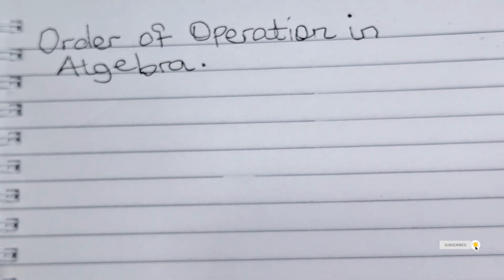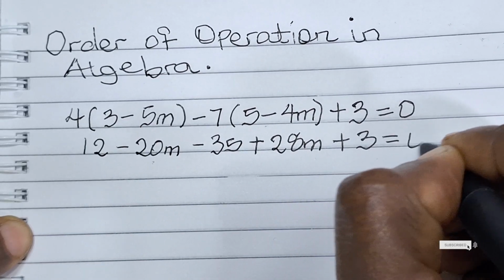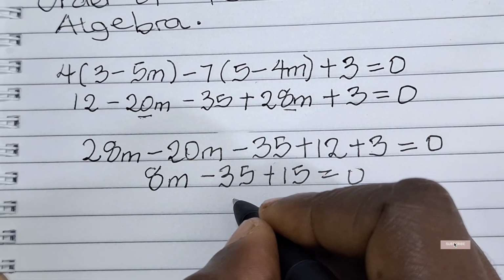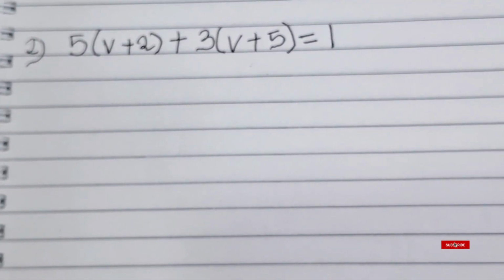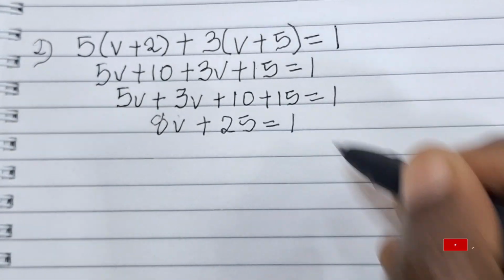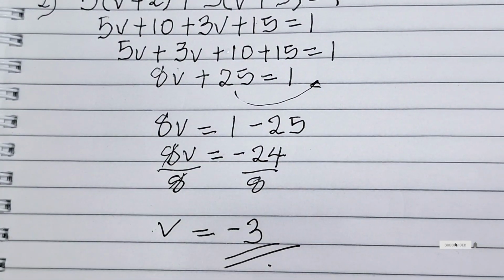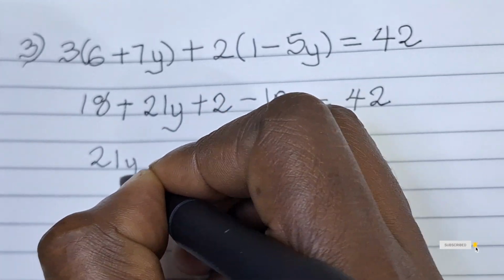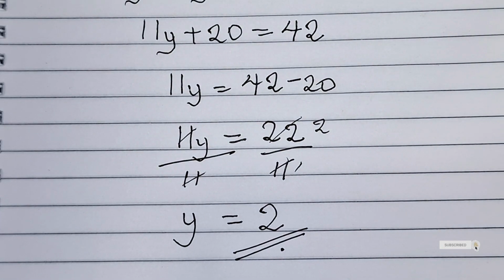Mastering Algebra: Unraveling Order of Operations - Your Ultimate Guide to Solving Equations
Welcome to the ultimate guide on mastering algebraic equations! In this comprehensive video, we dive deep into the fundamental concept of order of operations, empowering you to tackle even the most complex algebraic expressions with confidence. Whether you're a beginner navigating the world of algebra or looking to sharpen your problem-solving skills, this tutorial is designed to demystify the process and unlock your potential.

Join us as we break down each step of the order of operations, providing clear explanations and practical examples along the way. From understanding the importance of parentheses to mastering exponentiation and everything in between, this video equips you with the tools you need to excel in algebra.

No matter your learning style or level of expertise, our engaging visuals and step-by-step approach make learning algebraic equations both accessible and enjoyable. Say goodbye to confusion and hello to clarity as we unravel the mysteries of order of operations together.

Get ready to revolutionize your algebra skills and embark on a journey towards mathematical mastery. Watch now and empower yourself to solve algebraic equations like a pro!